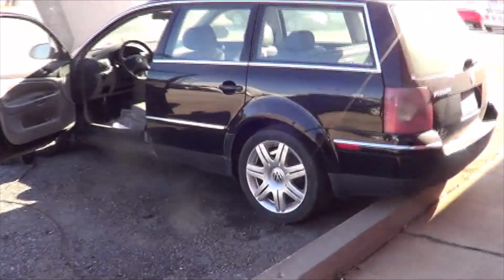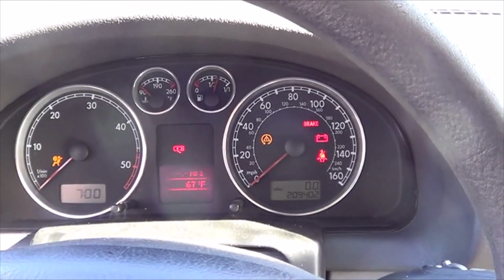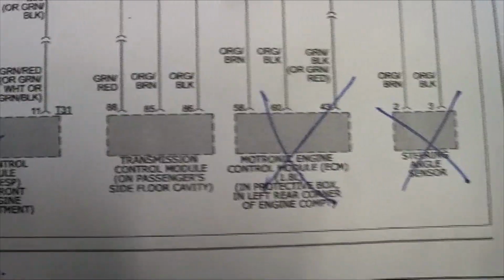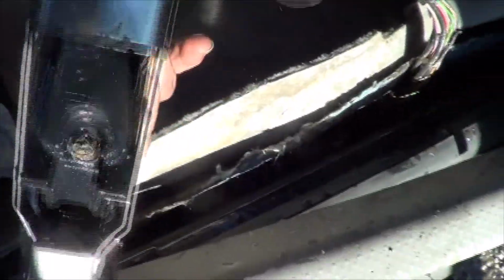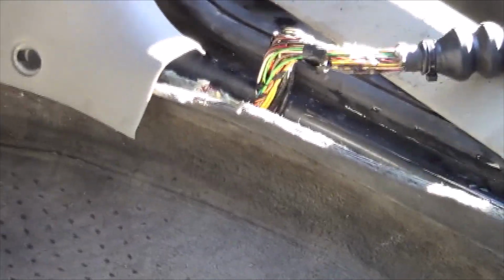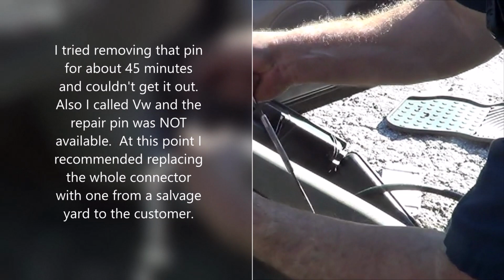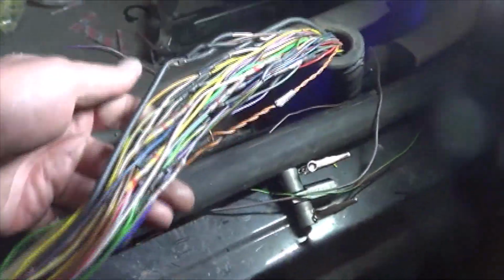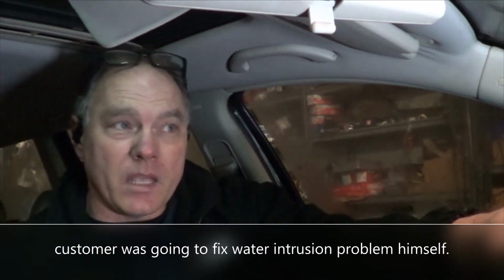Passat starts and dies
Follow along as we diagnose another starts and dies issue with no communication with any modules.
if you would like to donate to the continued production of these videos find the donate icon on my